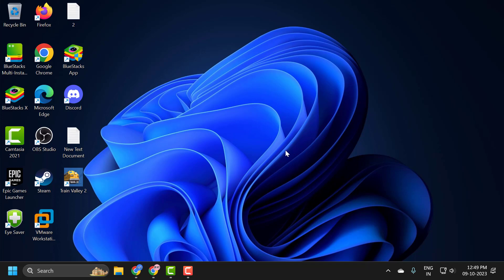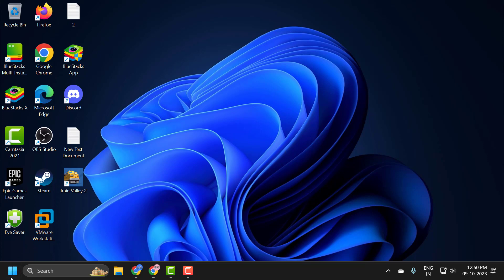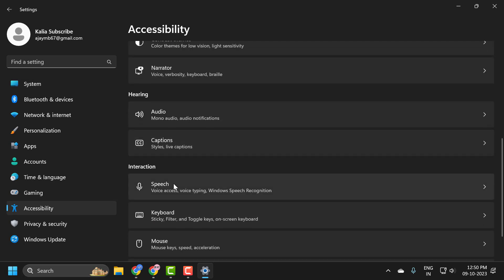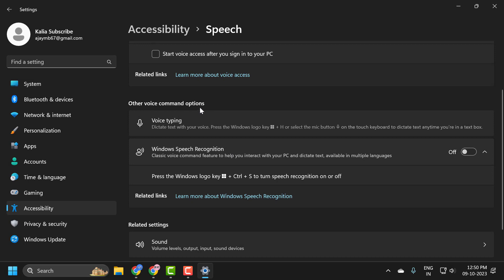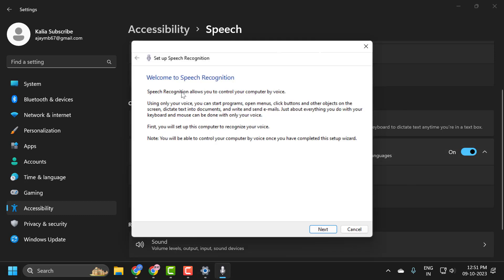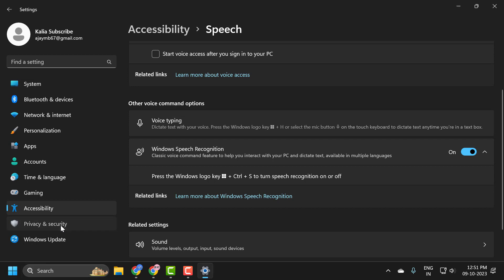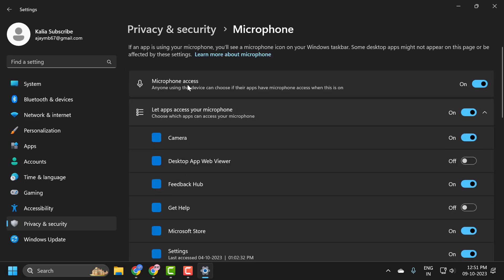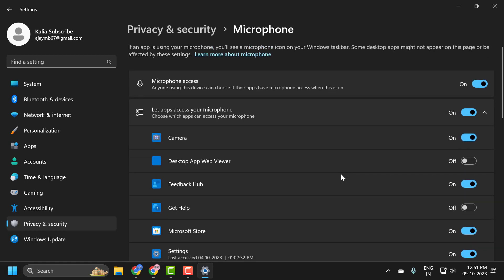How To Fix Windows Speech Recognition Doesn’t Work (Guide)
Windows Speech Recognition is a powerful tool that allows users to control their PC using voice commands. However, there might be instances where this feature doesn't work as intended due to hardware issues, software conflicts, or misconfigurations. This guide offers a comprehensive solution framework for users facing issues with Windows Speech Recognition. From ensuring microphone functionality to updating software components, users can follow these detailed steps to regain control over voice commands and enhance their hands-free Windows experience.